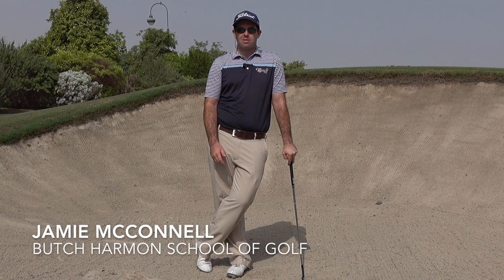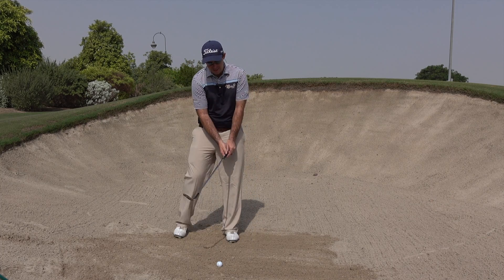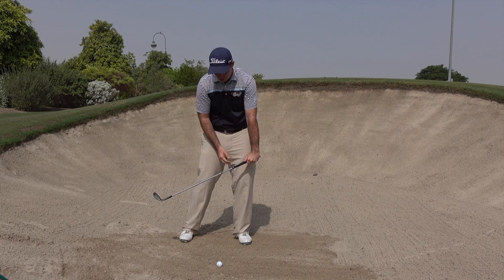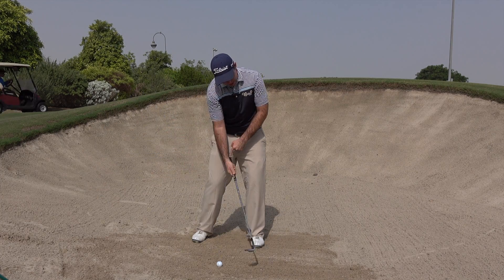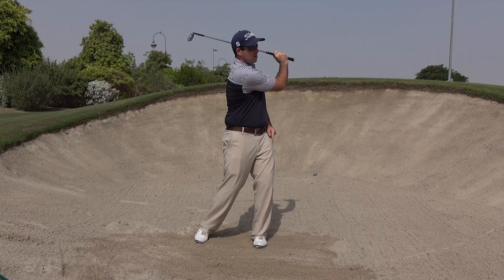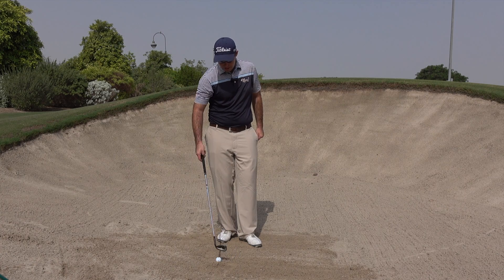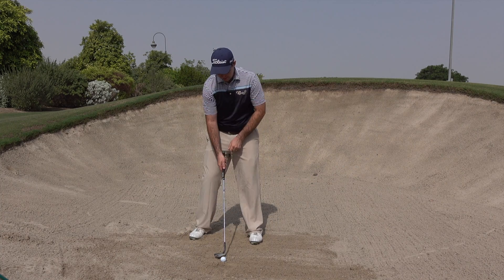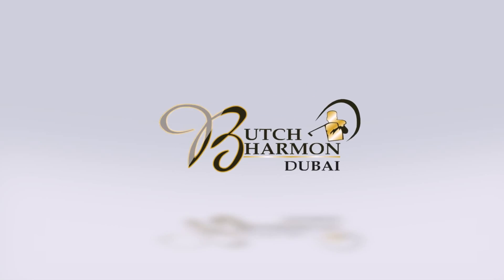Using the bounce correctly - how to release the club in a bunker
Teaching professional Jamie McConnell from the Butch Harmon School of golf talks you through the right arm only bunker drill to help you understand how to use the bounce of the golf club in a bunker